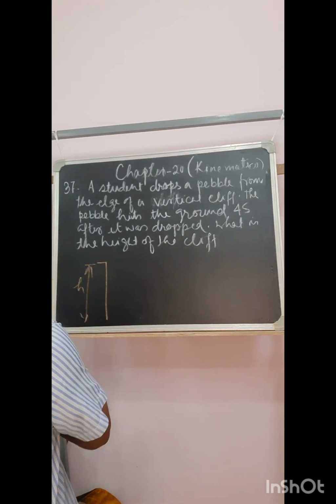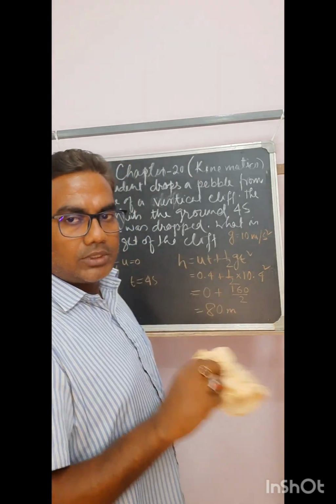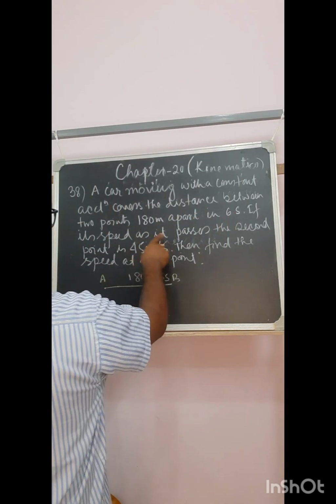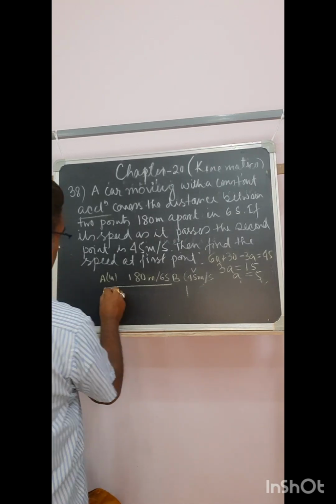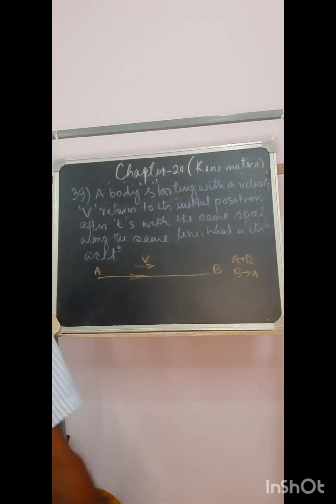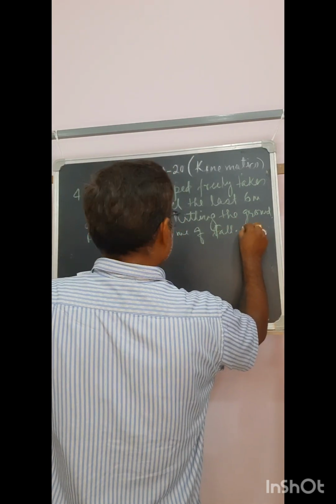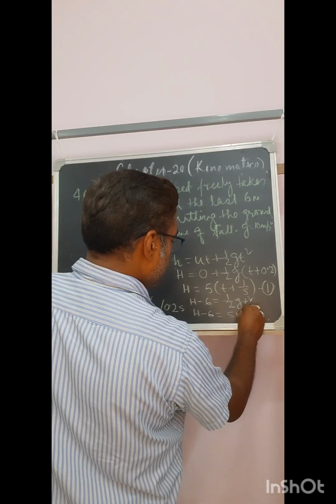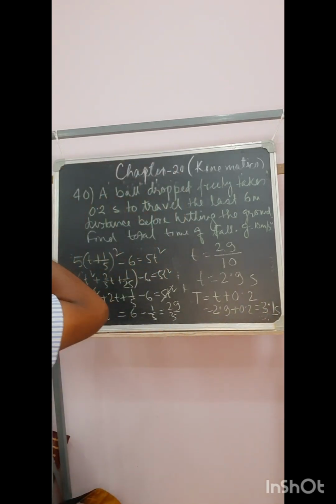KINEMATICS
chapter 20